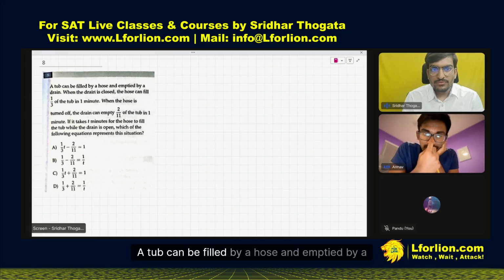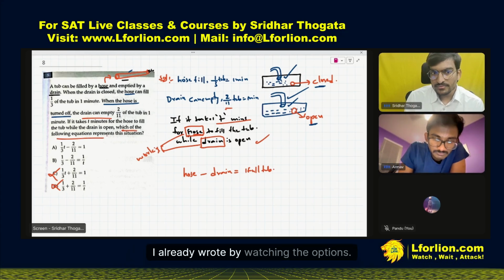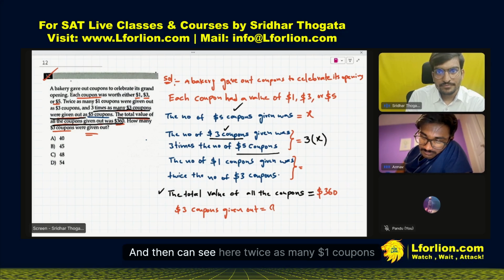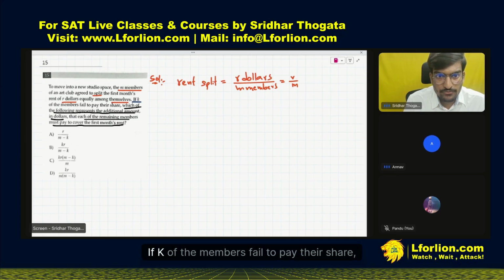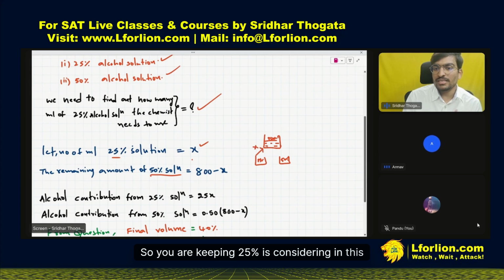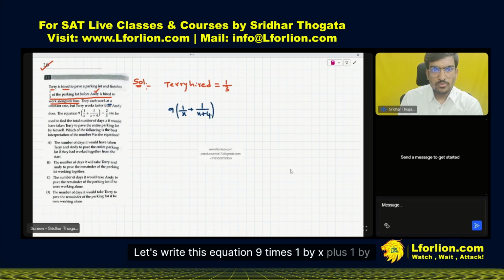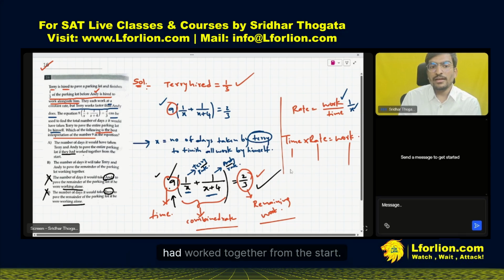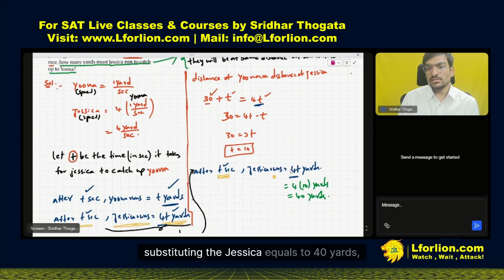#11-Word Problems | EX-11.2 - 8,12,13,15,16,17 Solved | SAT Math | The College Panda .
In this video, we solve Exercise 11.2 Questions 8, 12, 13, 15, 16, and 17 from Chapter 11 : Word Problems in The College Panda SAT Math: Advanced Guide and Workbook. Each problem is explained step by step to help you understand the approach and concepts required to master word problems for the SAT exam.